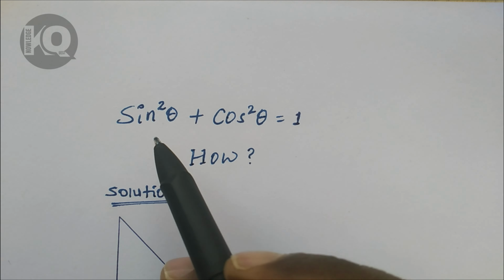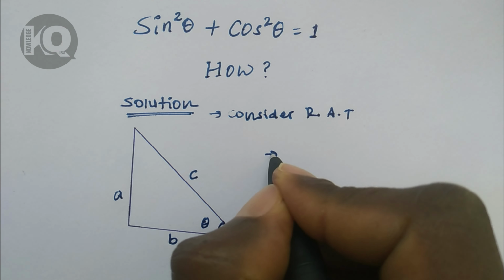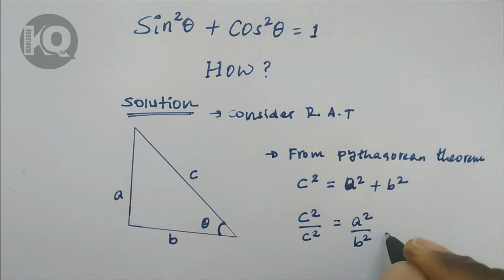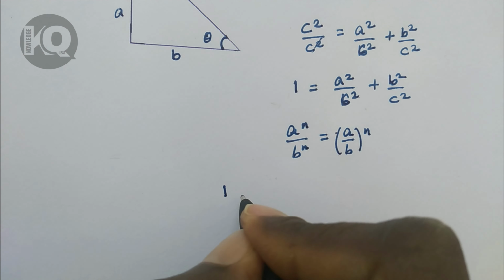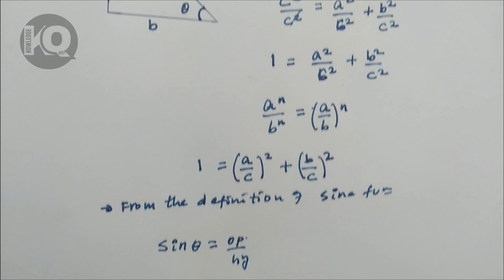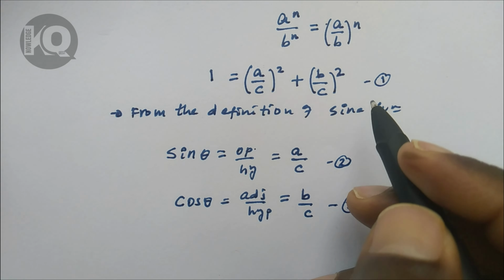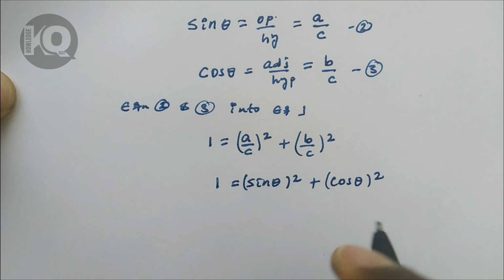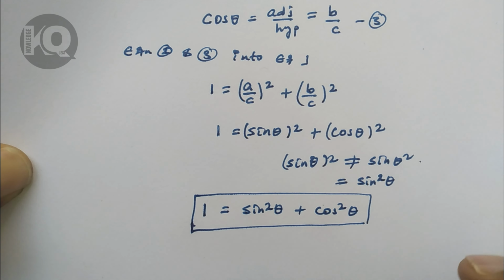Why is sin²θ + cos²θ = 1?Trigonometry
In this short but powerful video, we are going to see the most important identity in trigonometry — the Pythagorean identity:
At KQuest Hub, we believe in your potential to Explore, Learn, and Achieve — one problem at a time. Our mission is to equip you with the skills and confidence you need to excel in your exams and beyond."
🔍 Test your knowledge
🎯 Challenge your mind